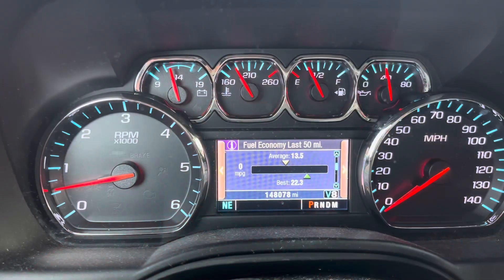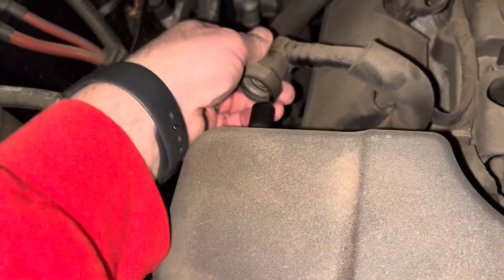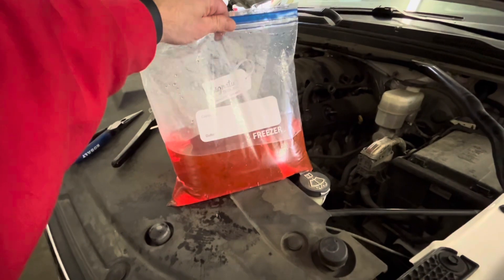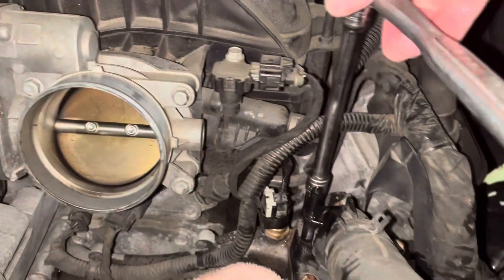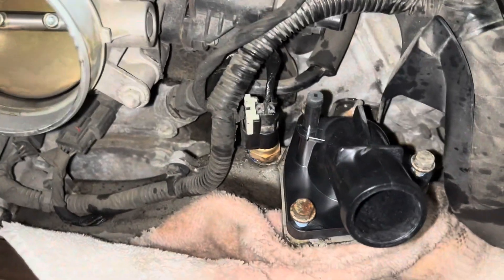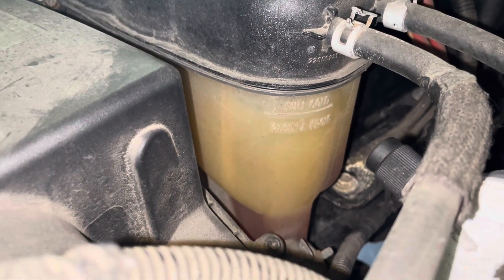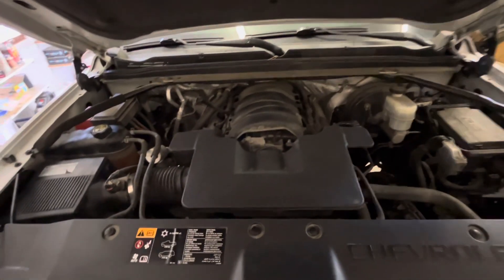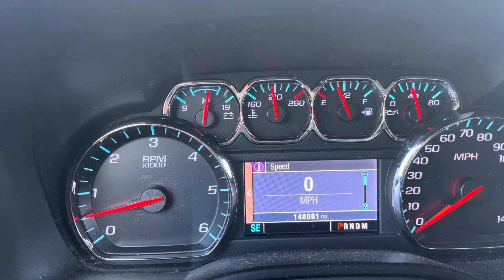2015 Tahoe Thermostat Replacement | DIY Step-by-Step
Learn how to replace the thermostat on a 2015 Chevy Tahoe step-by-step. This DIY repair saves hundreds in labor costs and helps prevent overheating issues. Tools and replacement parts are linked below.

🔧 TOOLS NEEDED:

Low engine running temperature in the 2015 Chevy Tahoe.

  The solution was a new thermostat.  ***Thermostat was stuck open causing engine light, low running temp, and blower fans to run.***

Not only did this cause mechanical issues but it affecting electronics and software as well!

Fix it yourself and your truck will behave much better!

$50 job which will cost you $700-$800 at the garage.